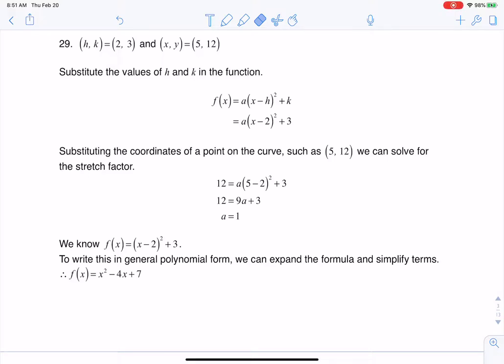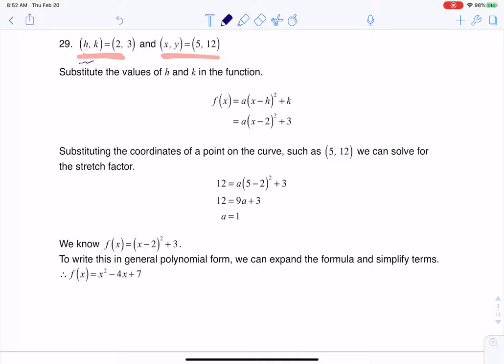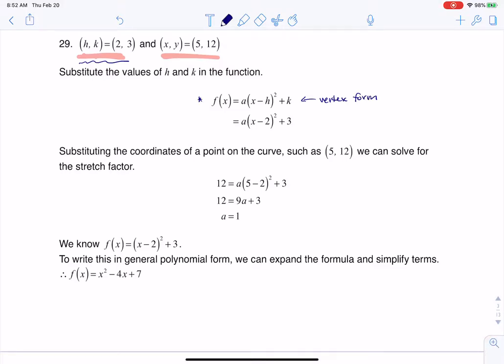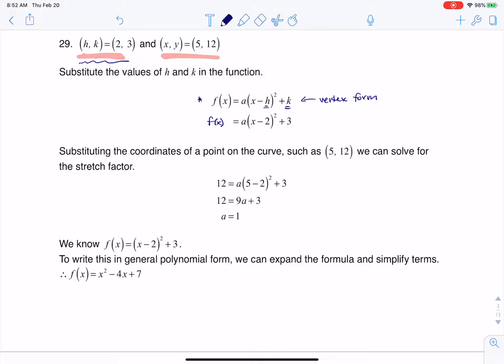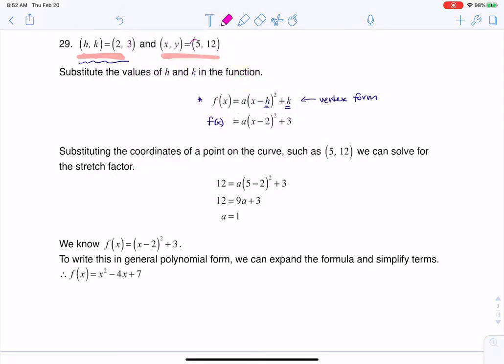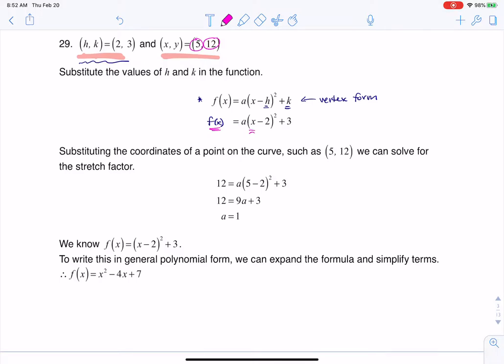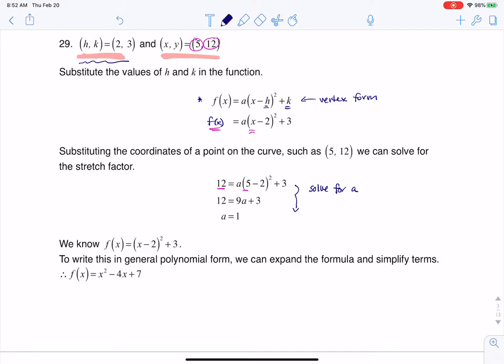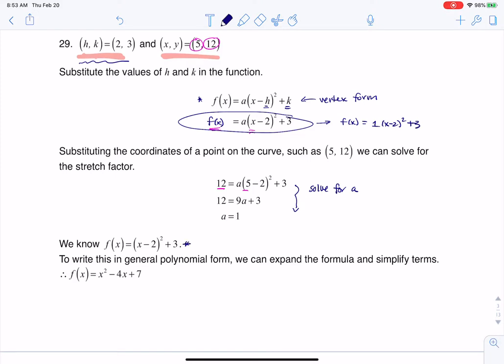Math 31 HW Section 5.1 #29